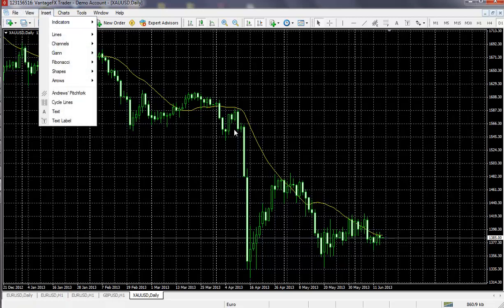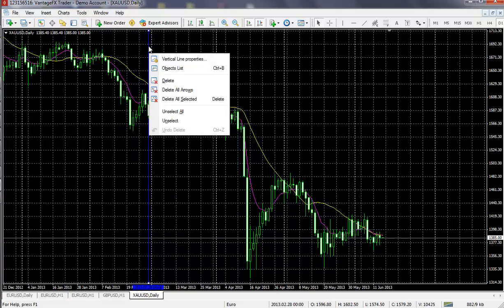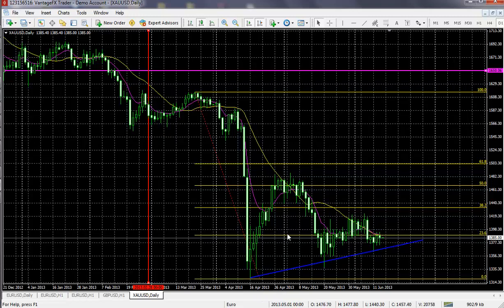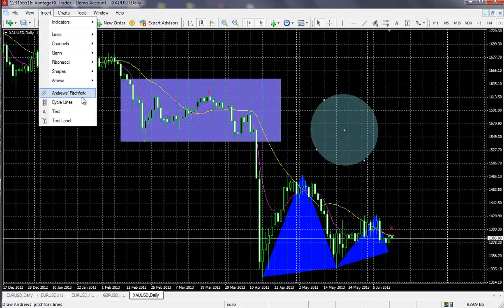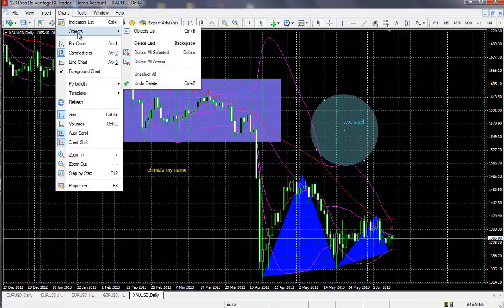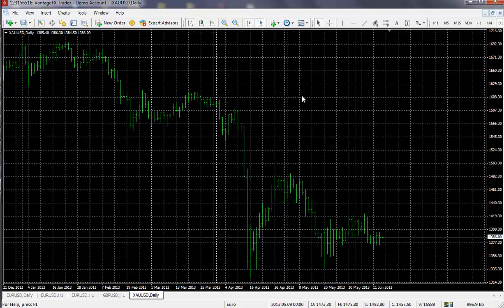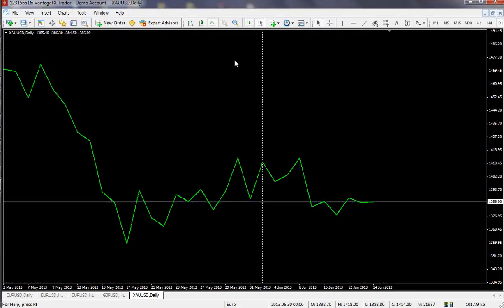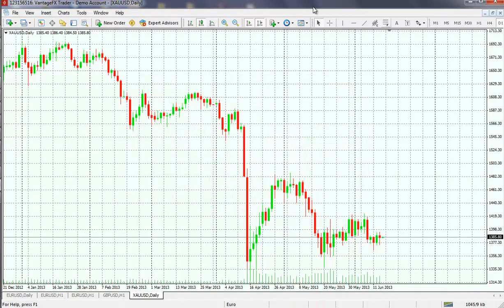Understanding MetaTrader4 - Insert_Chart Menu Items